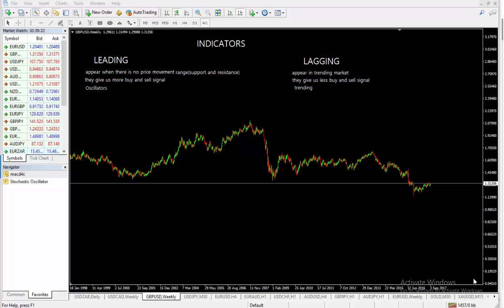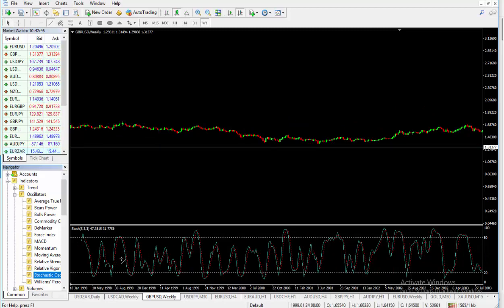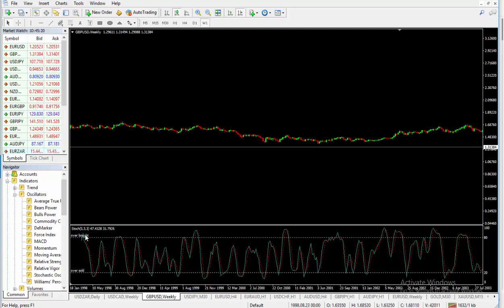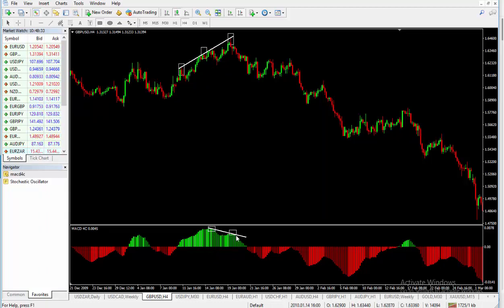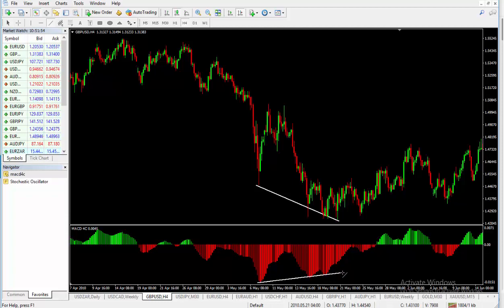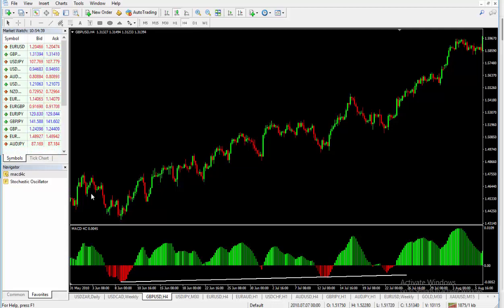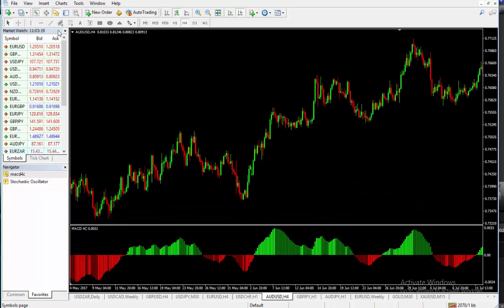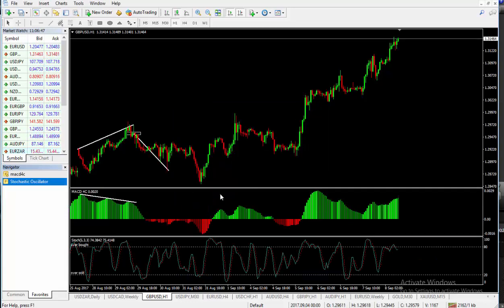stochastic and macd divergence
we show you how to identify divergence on your macd and using indicators.